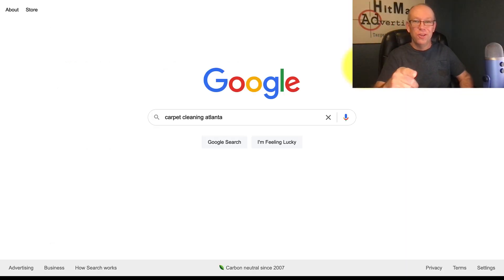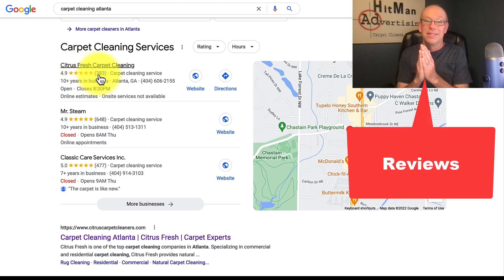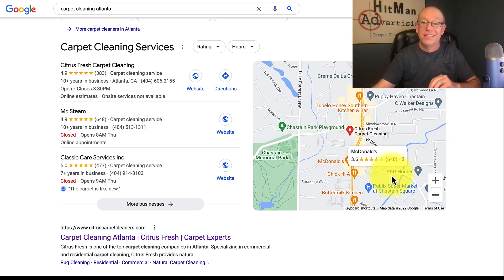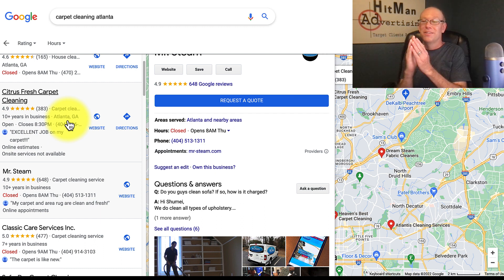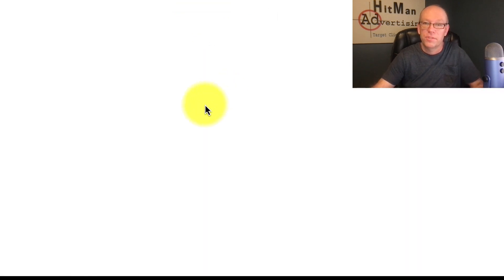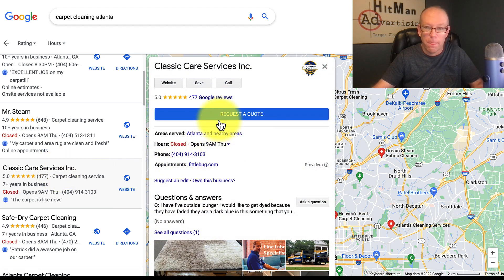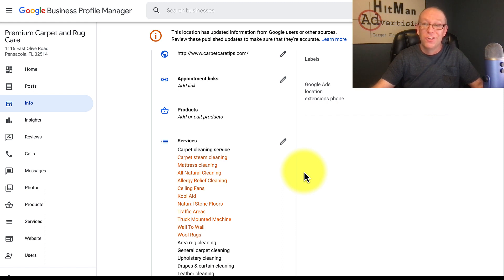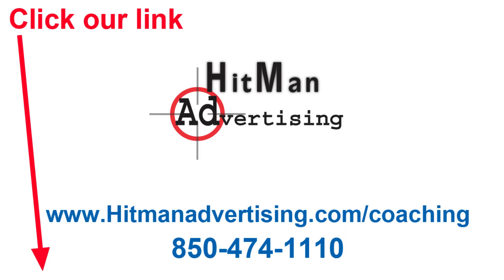Cleaning SEO Google My Business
How to get your cleaning website SEO found on Google for FREE.  Use these Google My Business tactics on your SEO today.